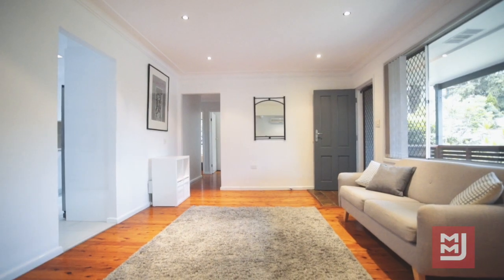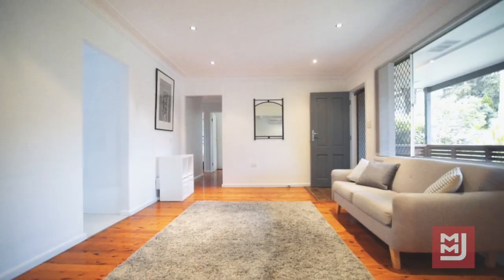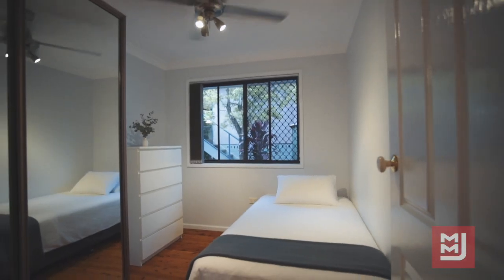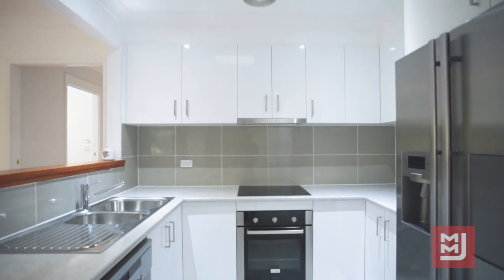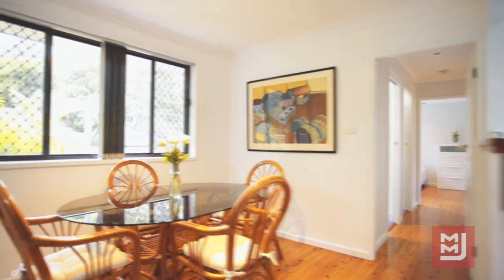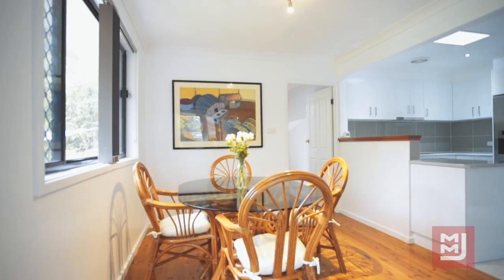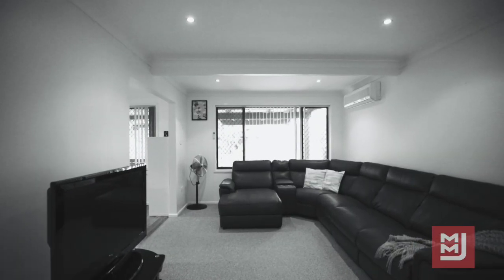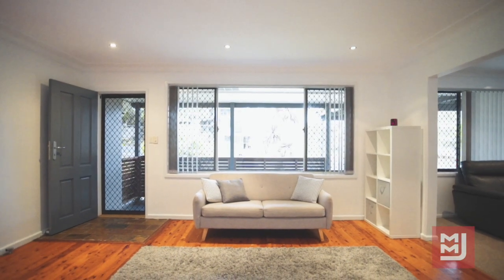Your Family Home awaits...132 Heaslip Street, Mangerton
A tasteful blend of cottage charm and contemporary style creates a bold statement in this immaculate family home, located in one of Wollongong's most sought-after suburbs.

This is the complete package that will allow you to enter this prestigious locale with nothing more to spend…

The rendered façade has been freshly painted, ensuring you won't need to lift a finger for a long time, and inside you will appreciate the renovated interior that includes two living areas capable of accommodating the large or growing family.

A large kitchen and dining space steps out to the alfresco area where parents can unwind all year round while they overlook the tranquil north-facing yard where the children can explore and create their own adventures.

Enjoy the advantages of being just minutes from Wollongong's CBD, Figtree Grove shopping centre, Figgy Bowlo and award-winning local cafes. Highly regarded Mount St Thomas Primary School is literally around the corner and The Illawarra Grammar School is only minutes away.

The charm and warmth of this true family home is only the beginning of what is on offer.

Features include:
• Four bedrooms with built-in robes
• Open-plan kitchen and dining area
• Outdoor covered deck overlooking north-facing yard
• Close proximity to Wollongong's CBD

Don't miss out on this one!

Contact MMJ Wollongong on 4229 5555 for more information.